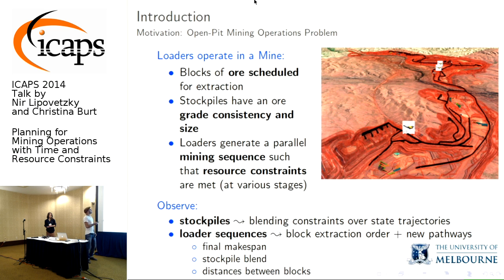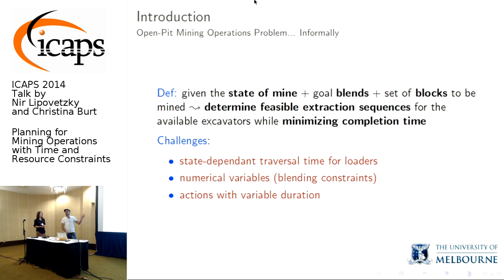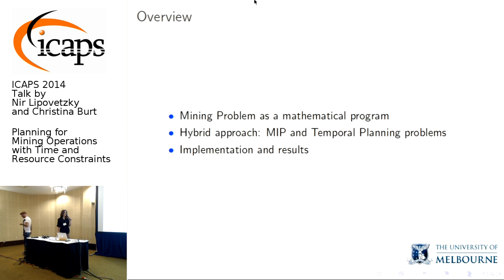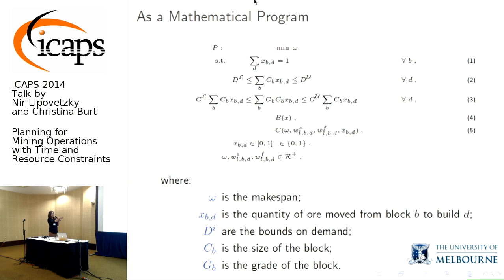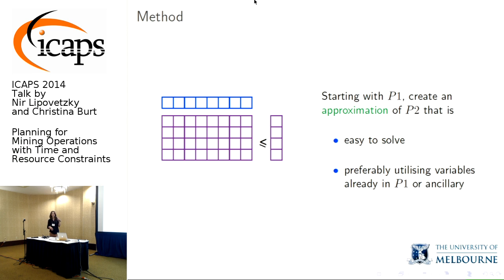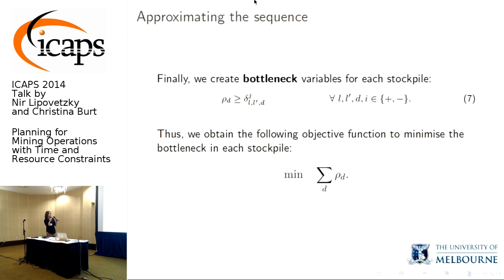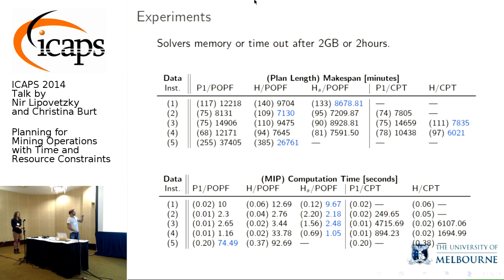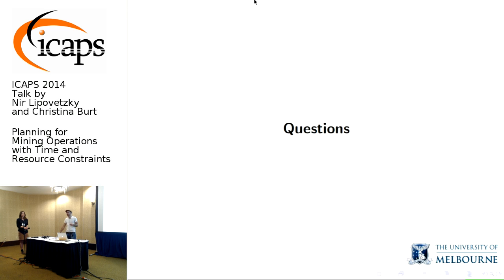ICAPS 2014: Nir Lipovetzky and Christina Burt on "Planning for Mining Operations with Time and ..."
Nir Lipovetzky, Christina N. Burt, Adrian R. Pearce, Peter J. Stuckey.
Planning for Mining Operations with Time and Resource Constraints.